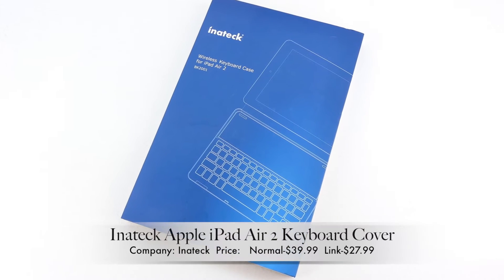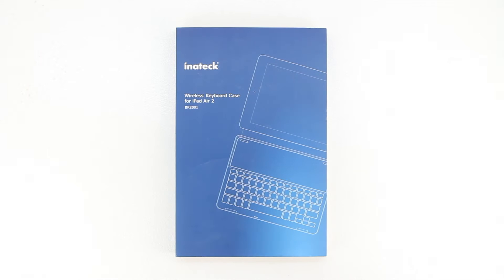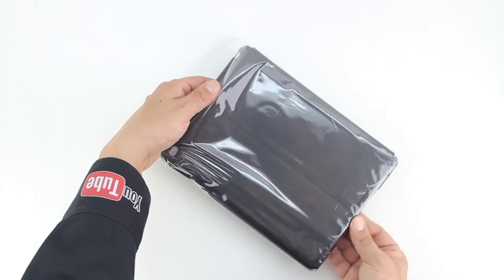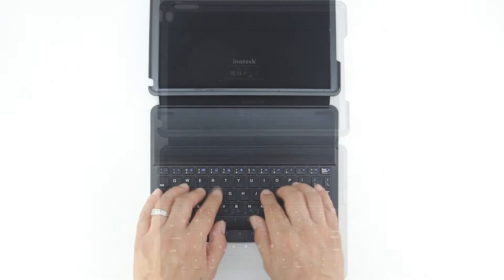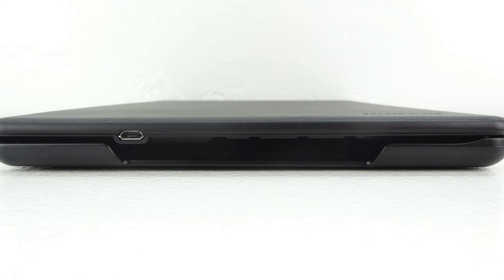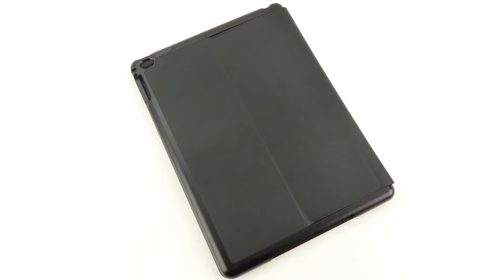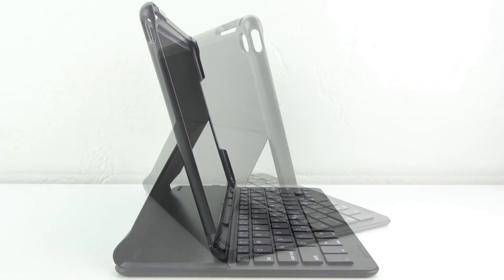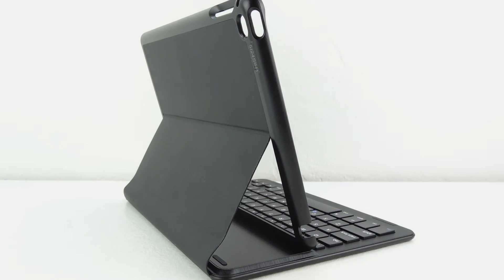Inateck Apple iPad Air 2 Keyboard Cover Unboxing!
Inateck Apple iPad Air 2 Keyboard Cover Unboxing And Review!